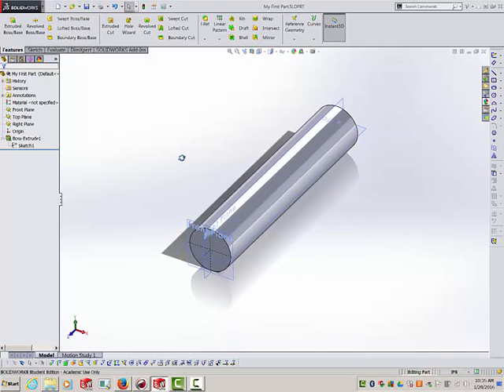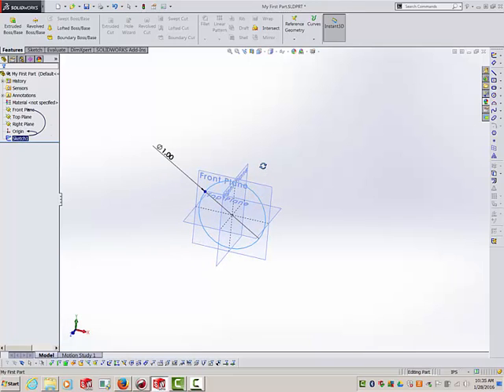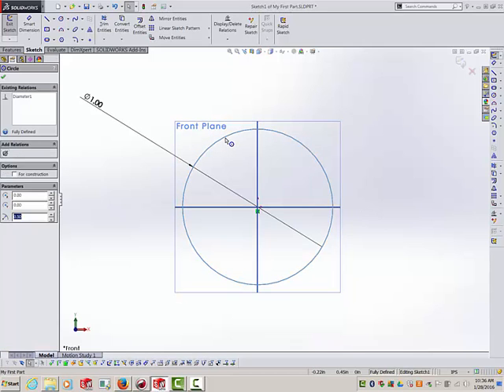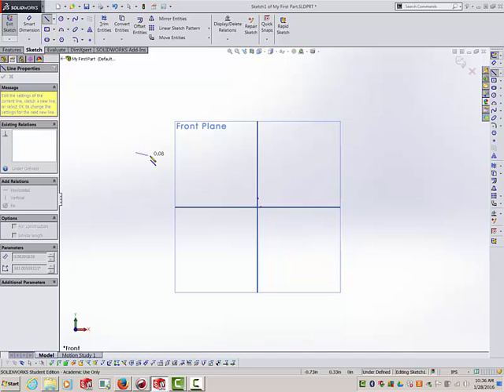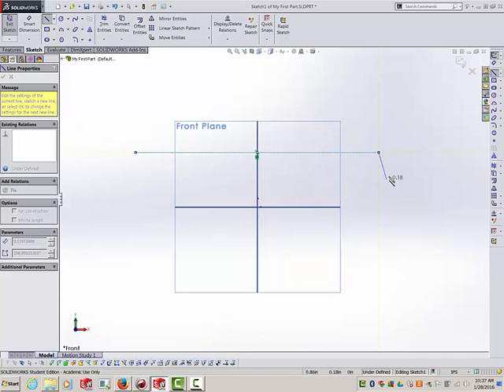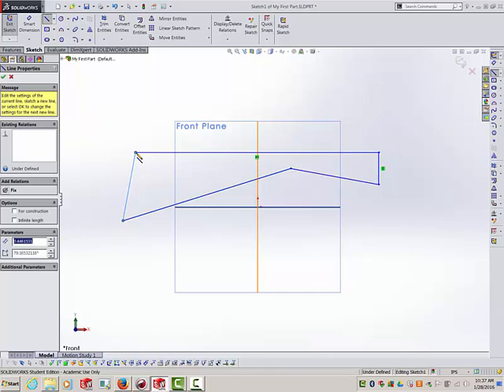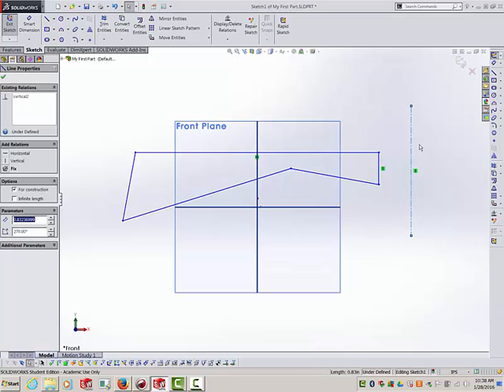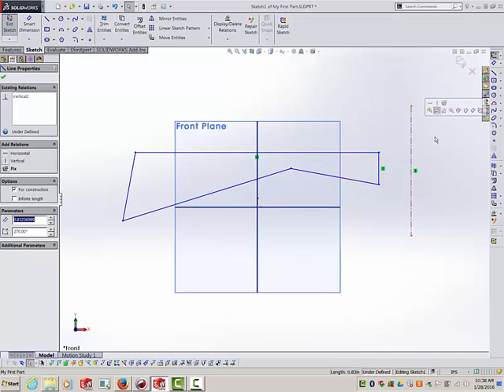Sketching Help 3 Lines